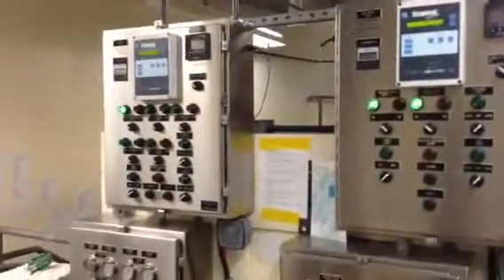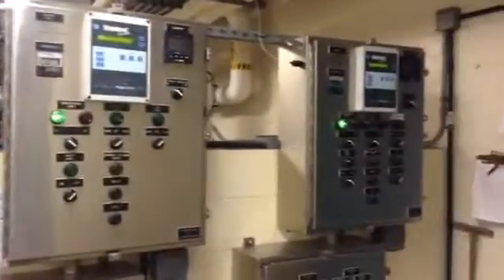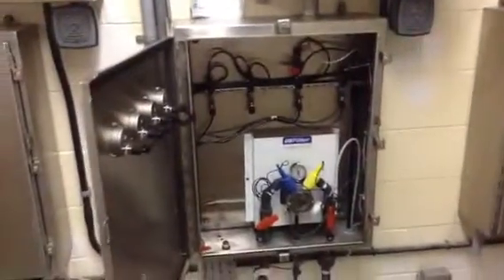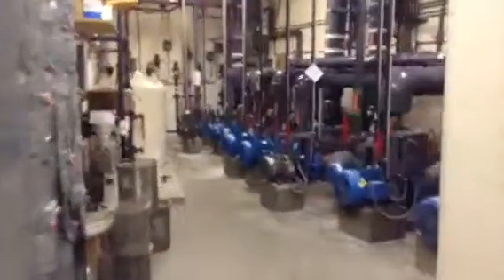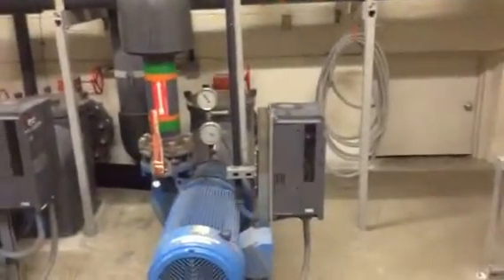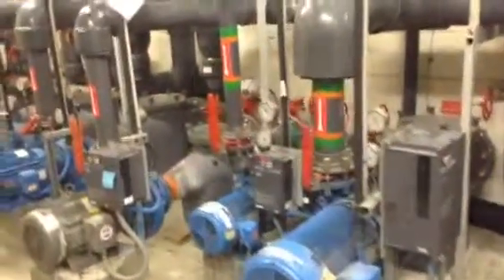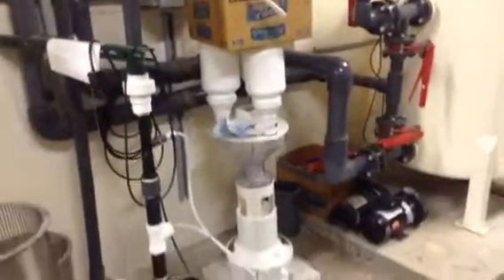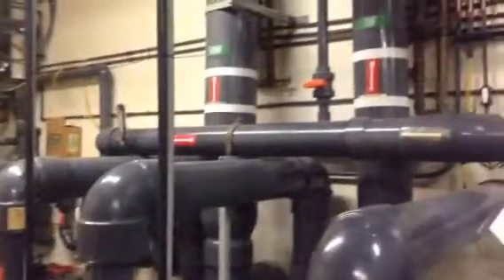Eq rooms B